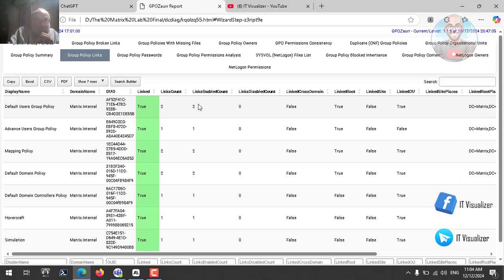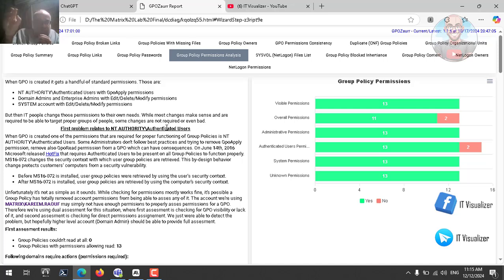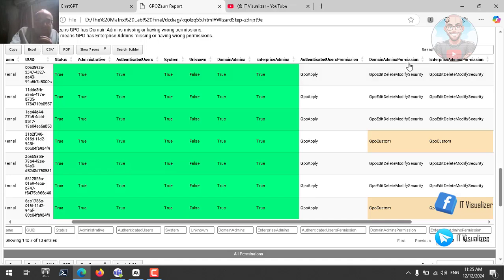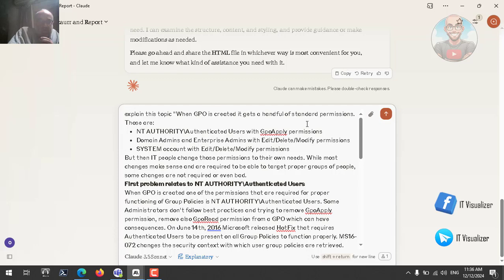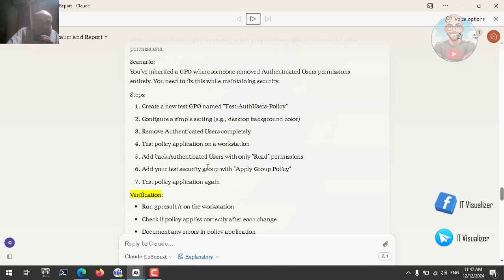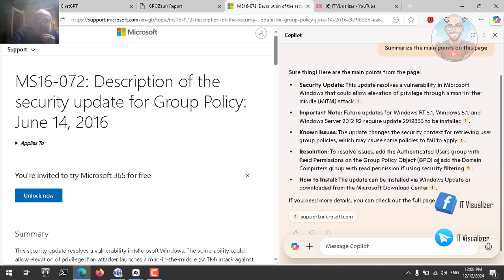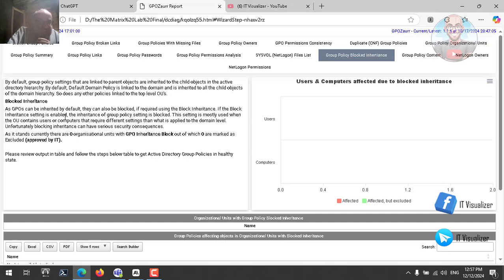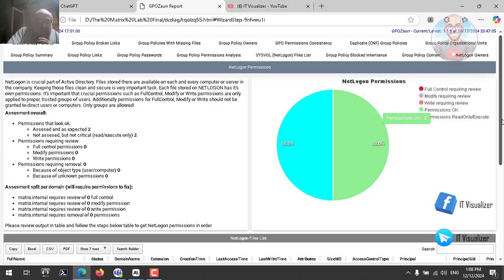83-Troubleshooting Group Policies Part 13